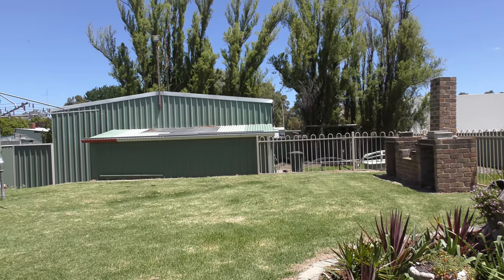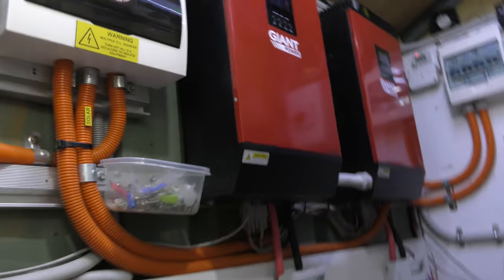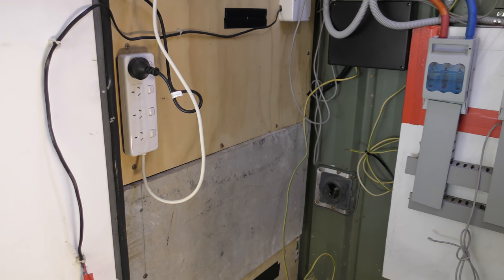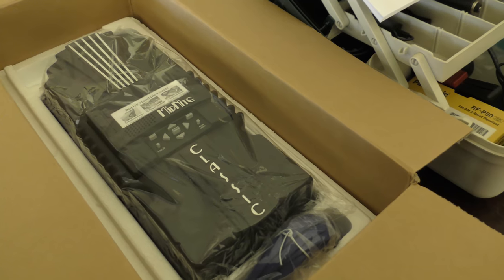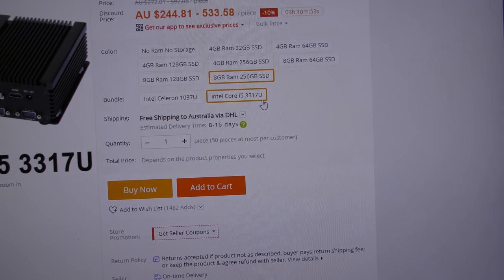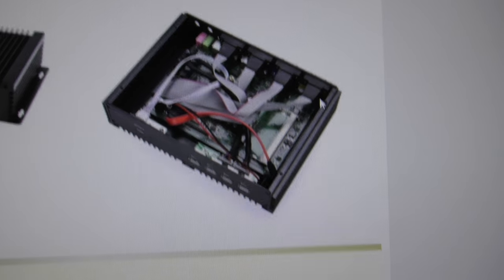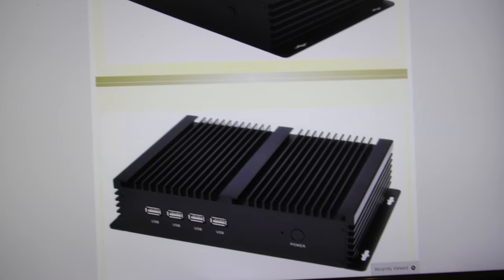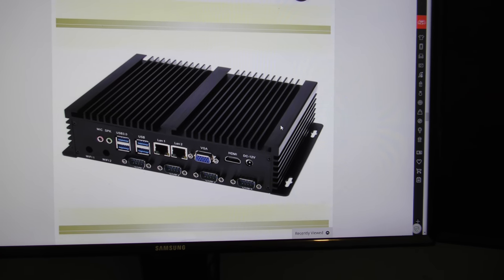Off Grid Australia. New mini Industrial Computer